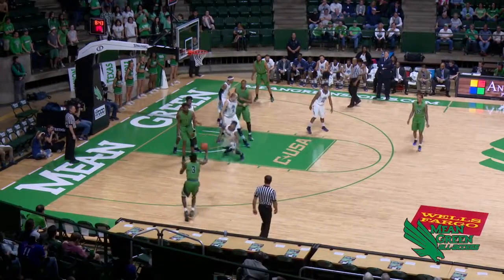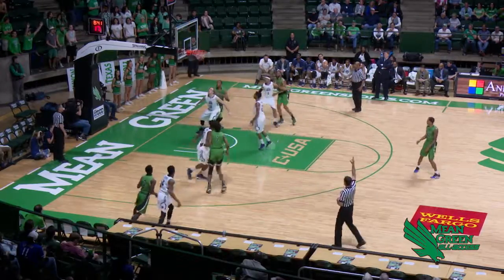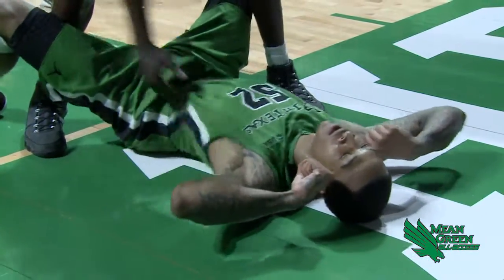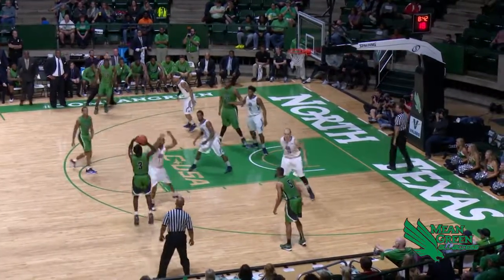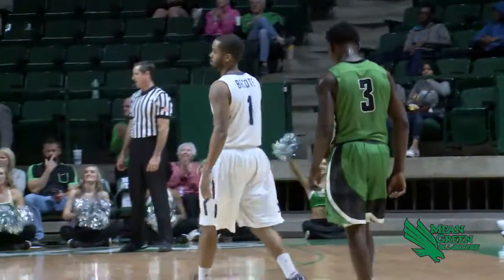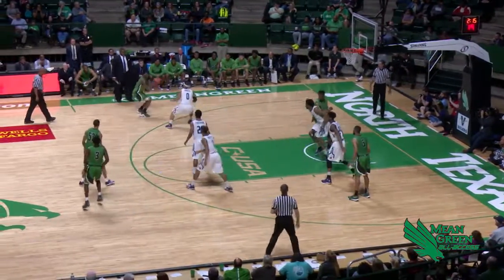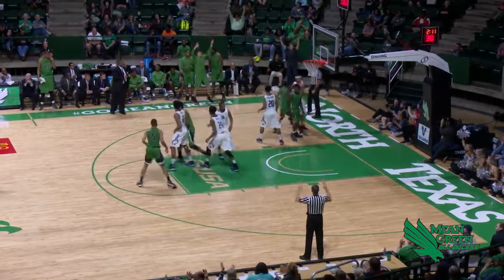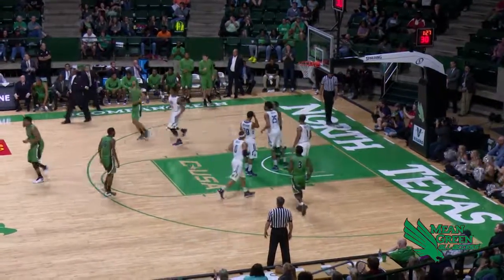North Texas Basketball: ODU vs NT Game Highlights 3/3/16